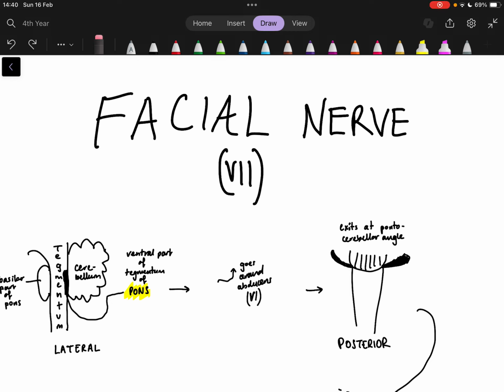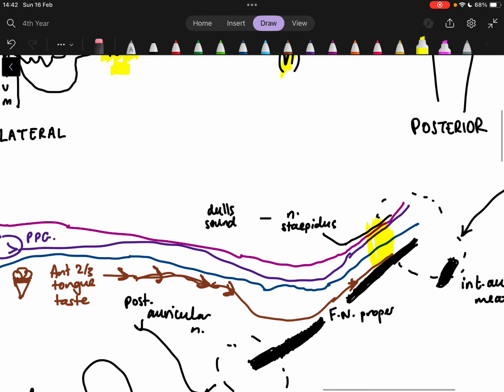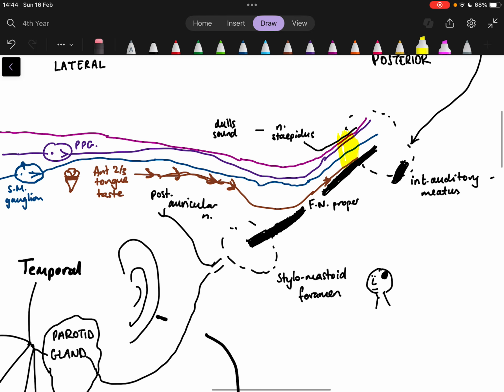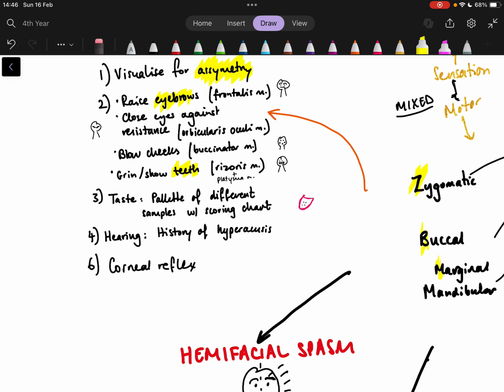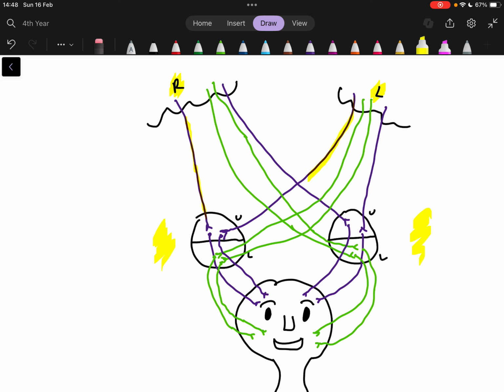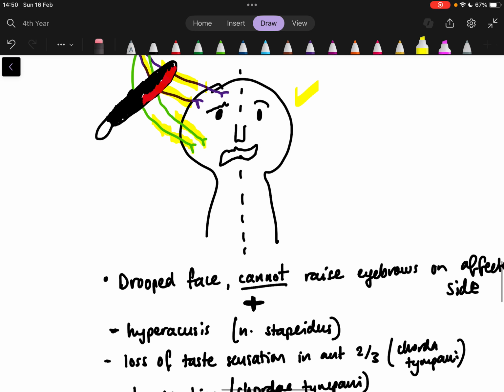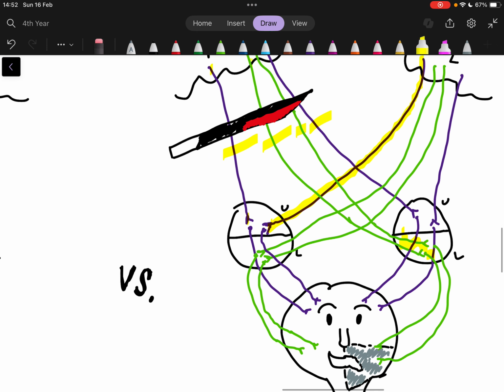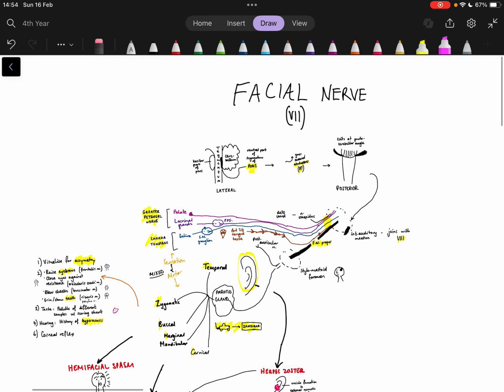Facial nerve (CN VII) and clinical significance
Adham discusses the anatomy of the 7th cranial nerve and its clinical significance (Bell’s Palsy).